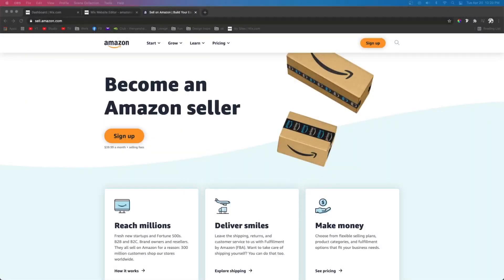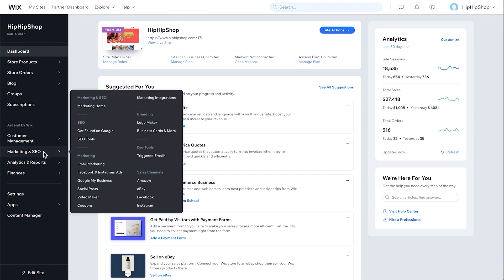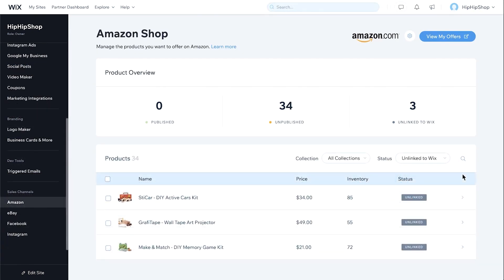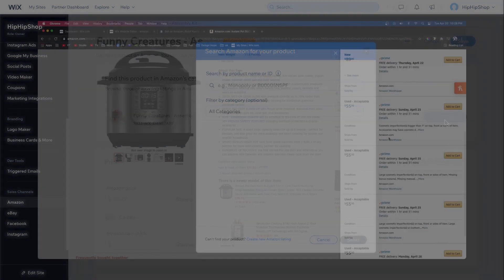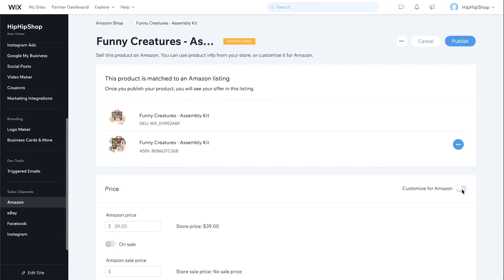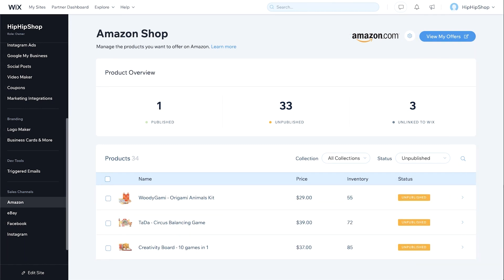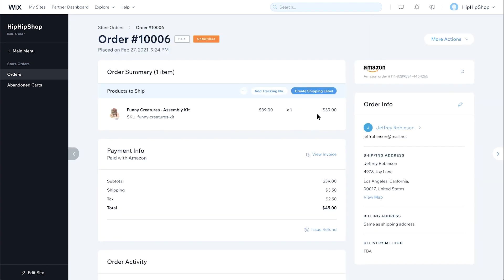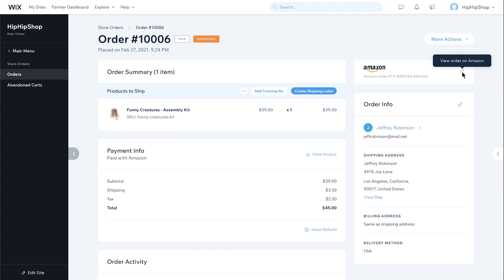Amazon Shop Integration | Wix Fix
Wix just launched Amazon shop integration right into your website dashboard. It has never been easier to sell and manage orders between your Wix website and Amazon. Just create an Amazon Shop, use Wix's integration steps to connect your new Shop to your Wix website, and start selling on Amazon.